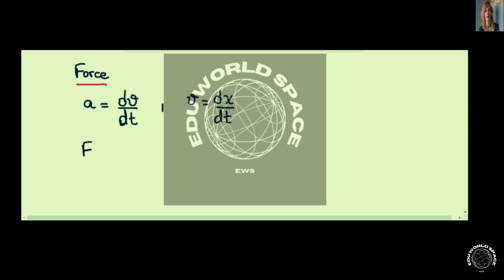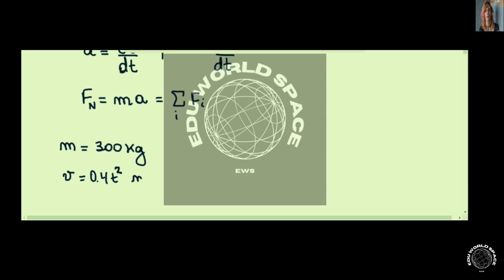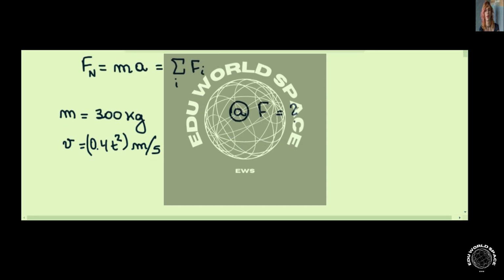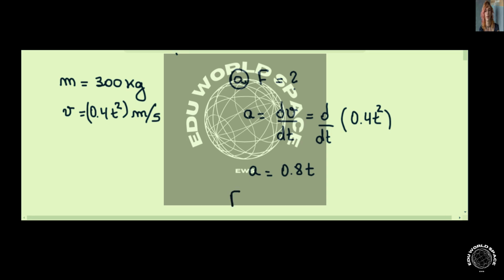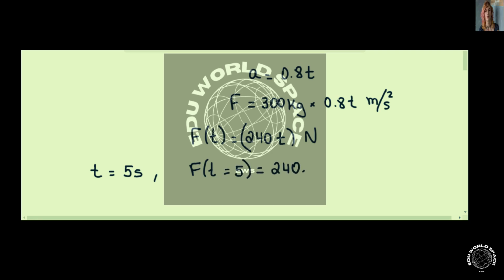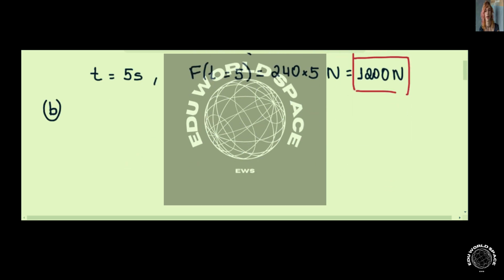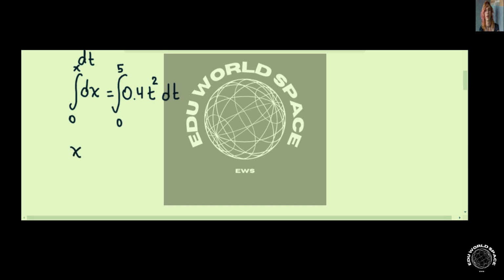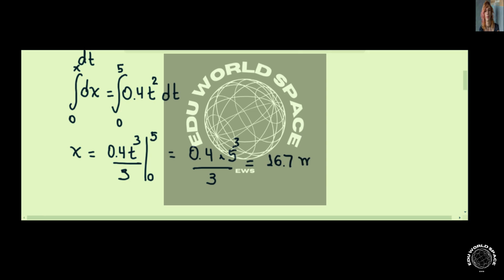The 300-kg bar , originally at rest, is being towed over a series of small rollers. Determine the fo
The 300-kg bar , originally at rest, is being towed over a series of small rollers. Determine the force in the cable when , if the motor is drawing in the cable for a short time at a rate of where is in seconds How far does the bar move in Neglect the mass of the cable, pulley, and the rollers.